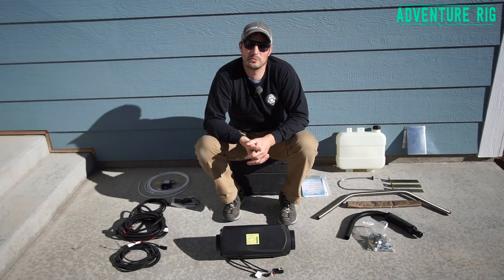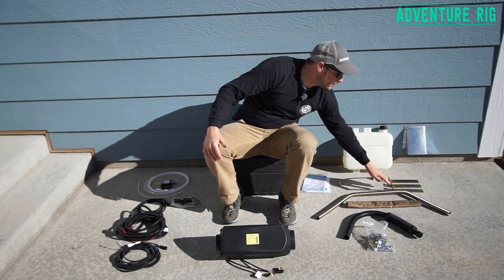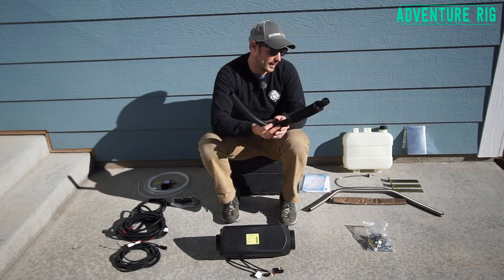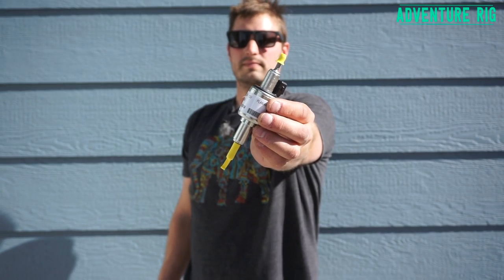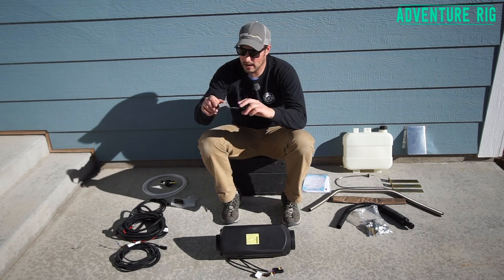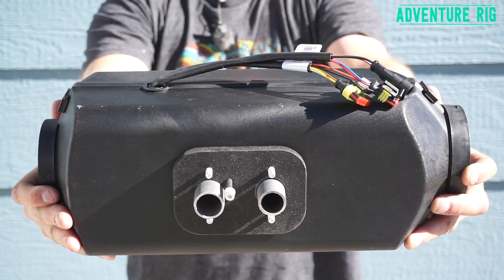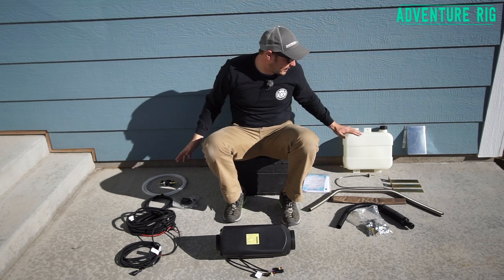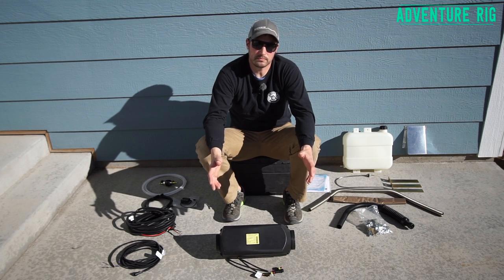Planar 44D-12 Heater KIT CONTENTS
Here is a list of the contents included in the 44D-12 Diesel-Fired Heater Kit:

- Planar 44D-12 Diesel Air Heater
- Inline metering fuel pump
- Fuel line (18.5 feet)
- Fuel pick-up stand pipe
- Plastic fuel tank (1.8 gallons)
- Stainless steel flexible exhaust (3 feet)
- Heat shield for exhaust
- Exhaust clamp
- Combustion air intake hose (2 feet)
- Remote wired controller
- Remote wired controller electrical cable (6 feet)
- Fuel pump electrical cable (19.5 feet)
- Power cable with fuses (21 feet)
- Set of fasteners and brackets
- Misc. hardware

What you will need to supply separately (is different from application to application):

- Ducting
- Register (can install RV specific or a general house register from   local hardware store)
- Possibly a few miscellaneous pieces of hardware/supplies for slight modifications